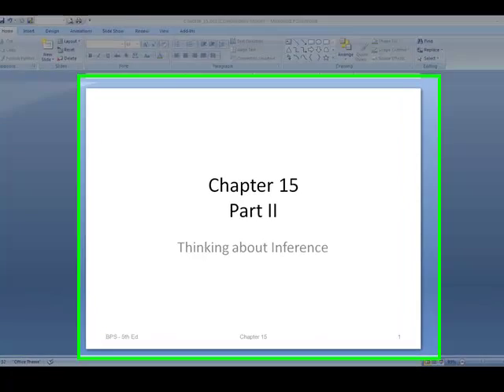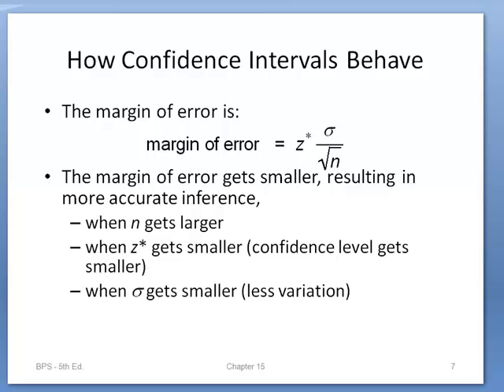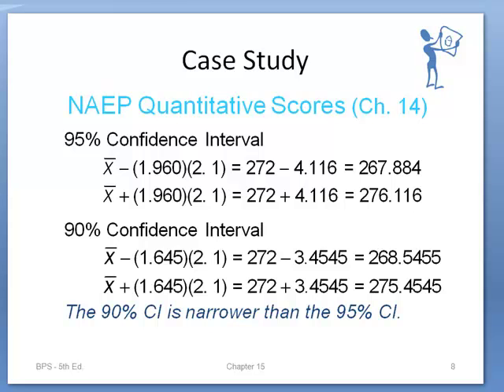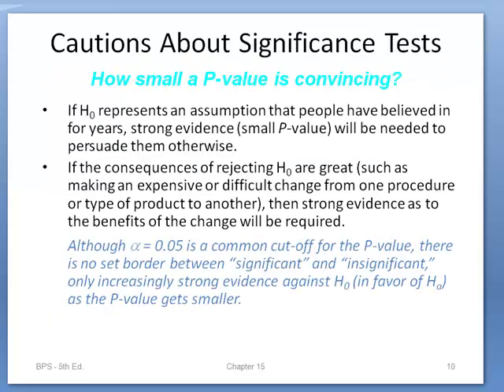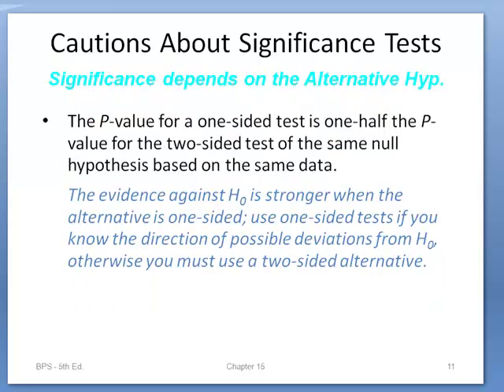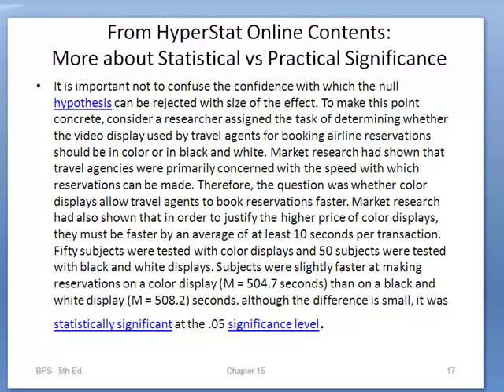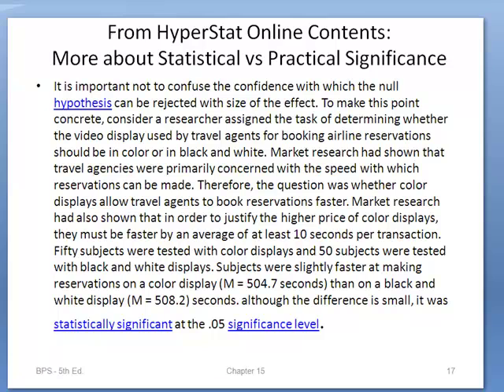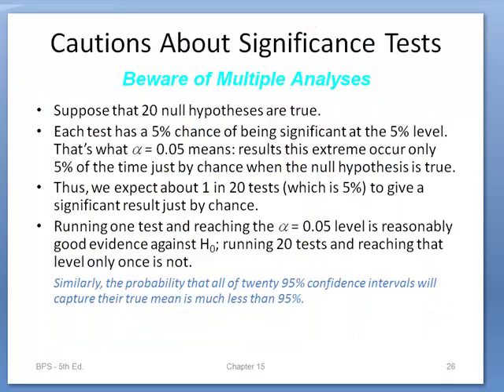Ch 15 Part II